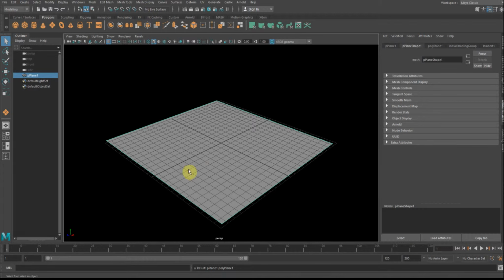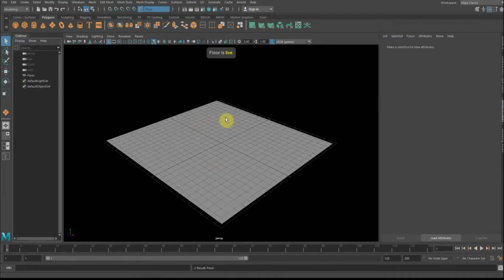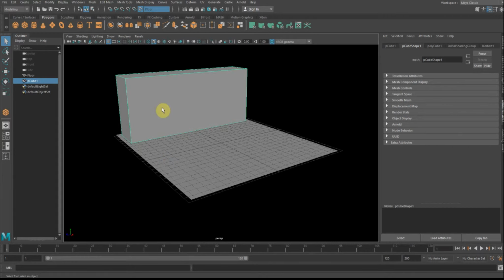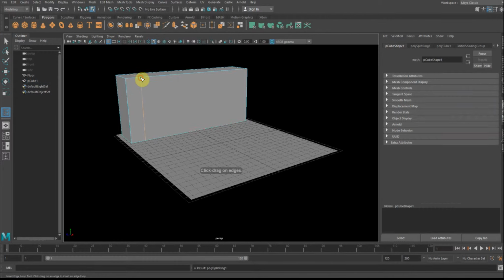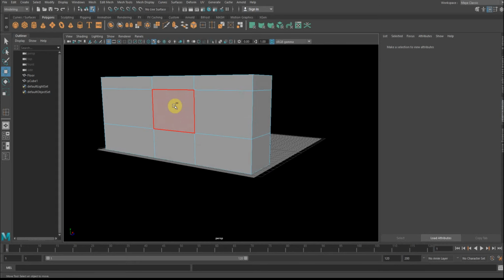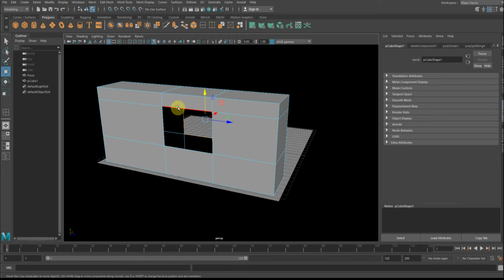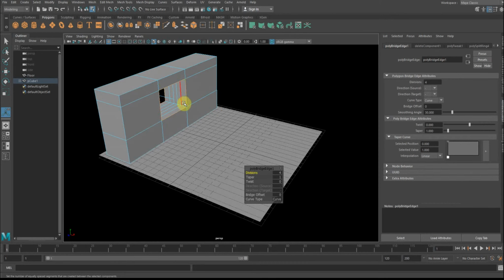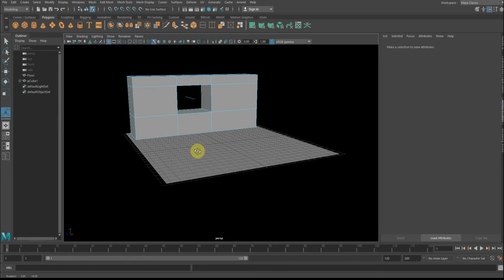Tips on making walls and floors for rooms